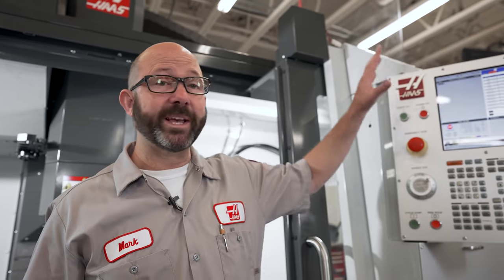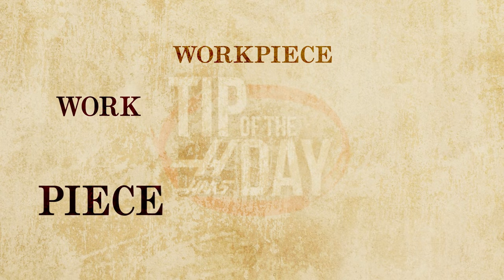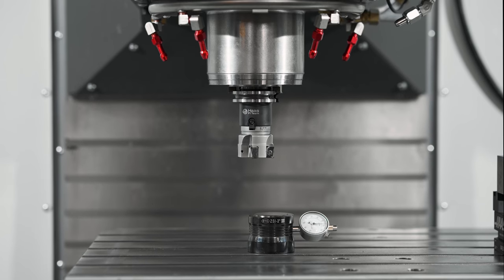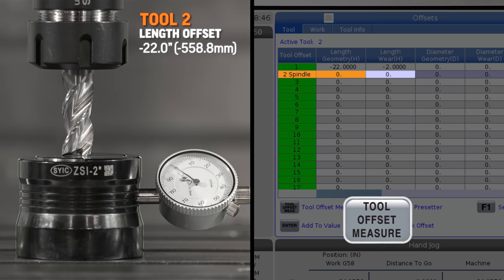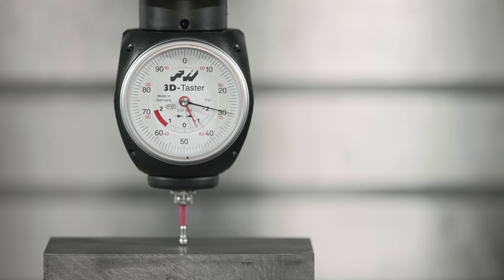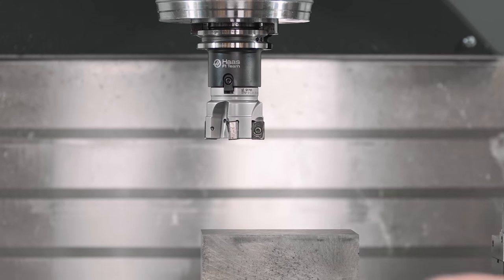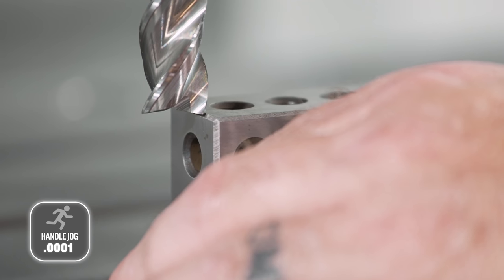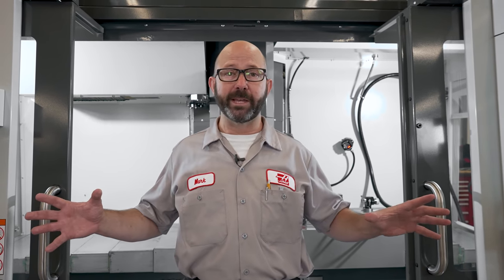Tool Offsets and Manual Tool Setters - Haas Tip of the Day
Mark introduces us to a host of different tools for setting our tool offsets manually. He also helps us understand the fundamentals of how the machine work offsets and tool offsets function together to define where everything is located inside the work envelope.

Click below for the different videos we've done related to setting Work and Tool Offsets.

Code: ZYQ9EX9TPR11UTPE